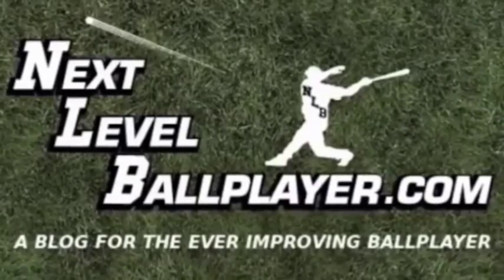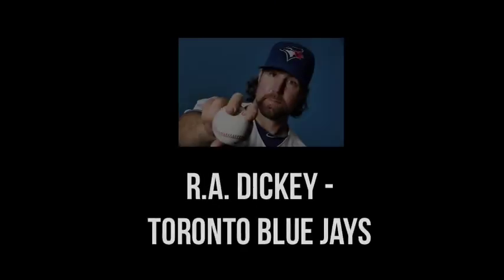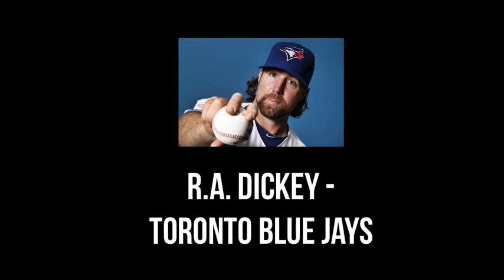How to teach catchers how to catch a knuckleball pitcher.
and sign-up to the newsletter to receive baseball interviews right to your inbox.